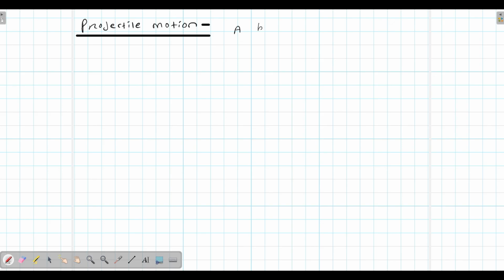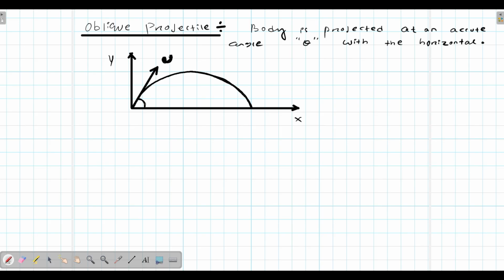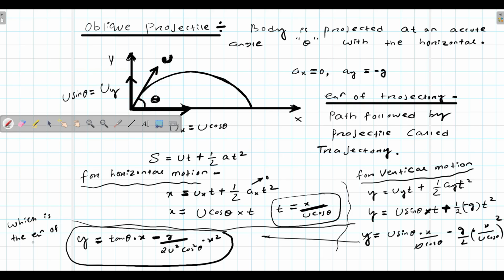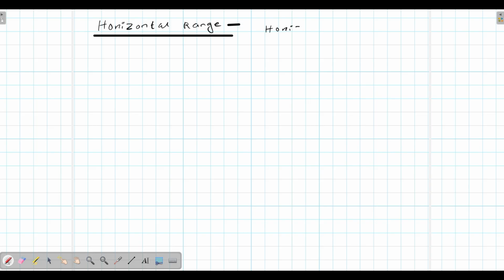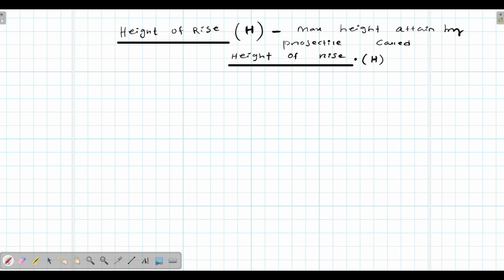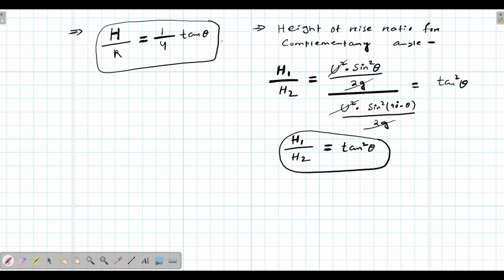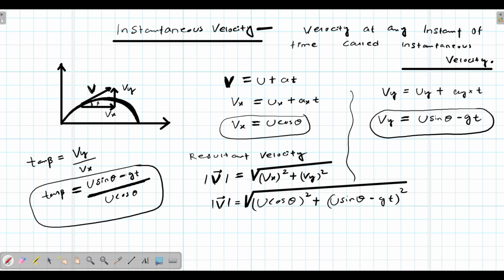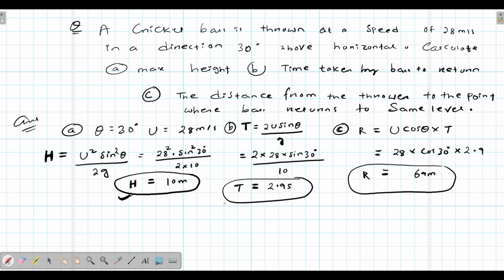oblique projectile || Projected at an acute angle theta || Equation of Trajectory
Oblique Projectile || Body projected at an acute angle theta || Equation of trajectory || Time of flight || Horizontal Projectile || Height Of Rise